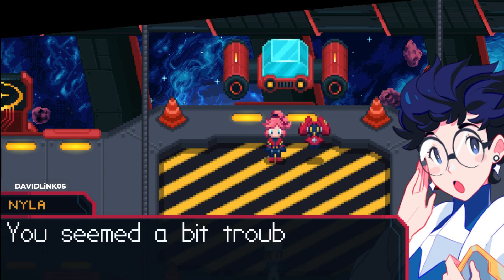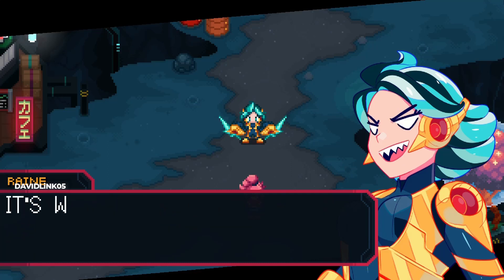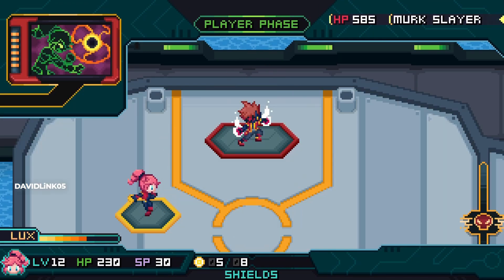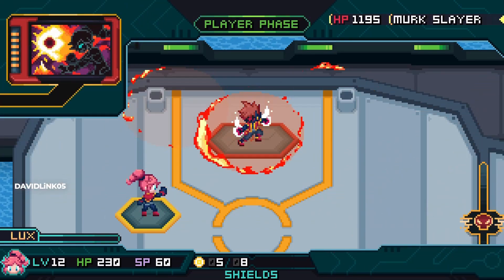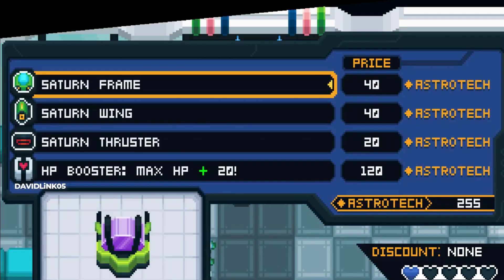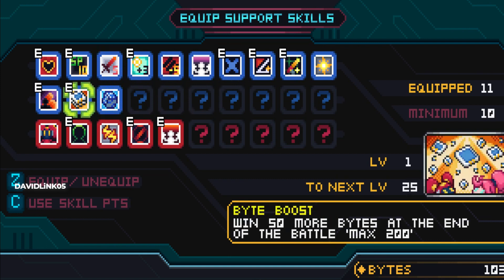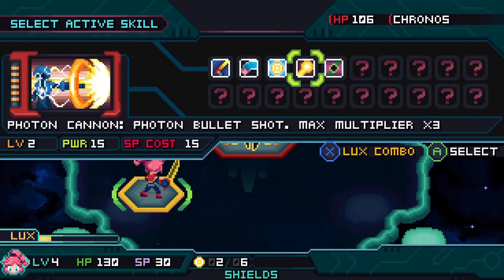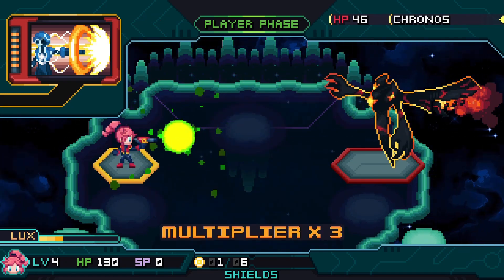LunarLux Review after completing the game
so here my thoughts what this rpg has to offer combat graphics story and main characters whit out giving to much spoilers  time to complete should be 7 hours the second run 4 hours or lest